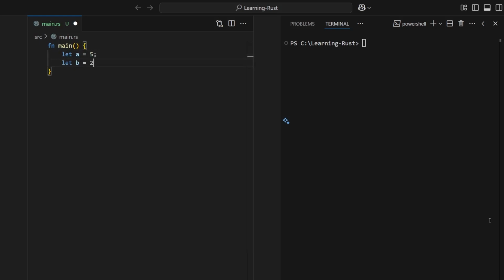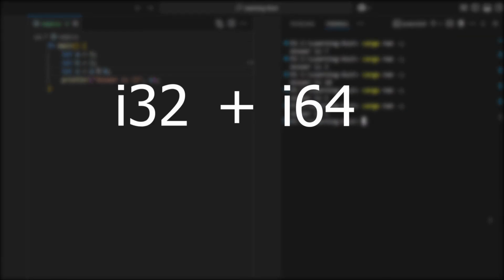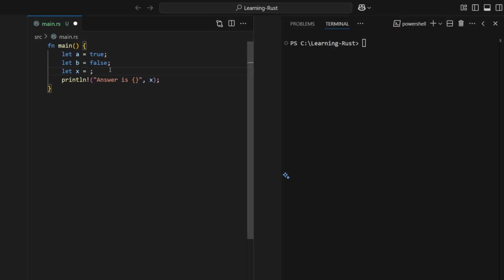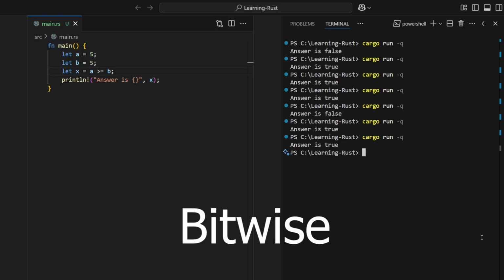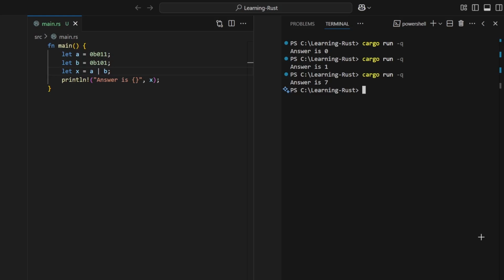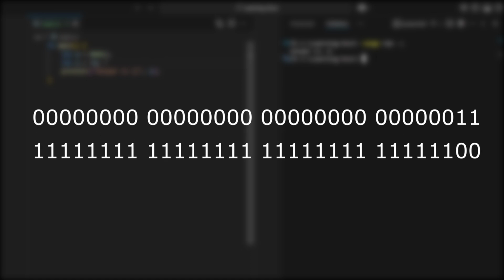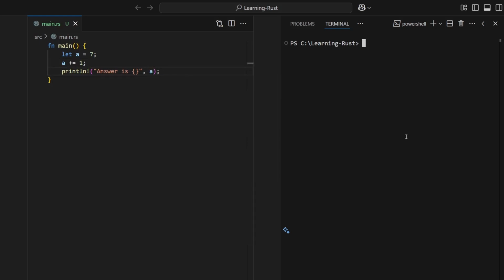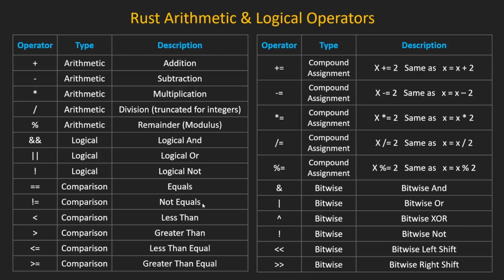Rust Arithmetic & Logical Operators Explained | Rust Programming Tutorial – Learn Rust Step by Step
Master Rust's arithmetic and logical operators in this beginner-friendly tutorial! 💡
In this video, we’ll explore how math and boolean logic work in Rust — covering everything from addition and division to logical AND, OR, and NOT. Whether you're just starting out or brushing up on your basics, this video will give you the confidence to write clean, logical Rust code.

👉 Topics Covered:
• Arithmetic operators: +, -, *, /, %
• Compound assignment: +=, -=, etc.
• Comparison operators: ==, etc.
• Logical operators: &&, ||, !
• Bitwise operators

🦀 Learn by example with real Rust code in action!

➡️ Next up: Functions in Rust – how to define and use them effectively!